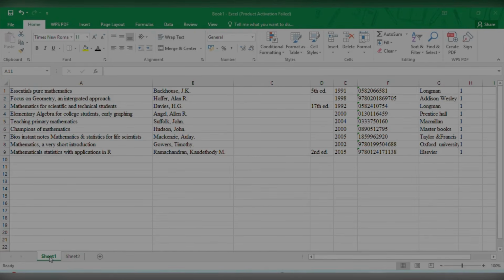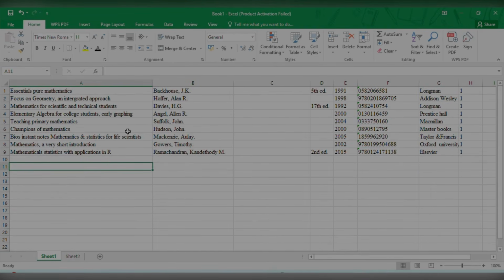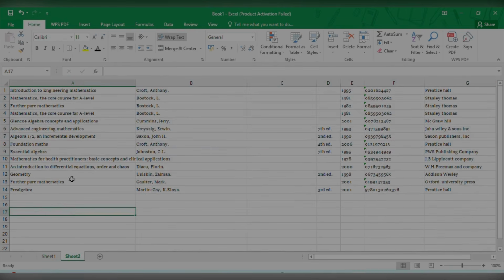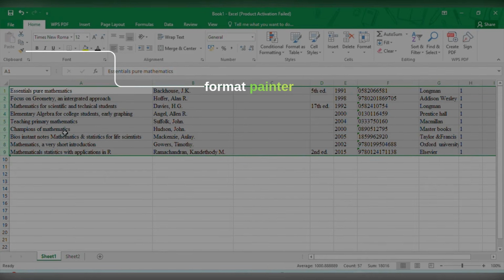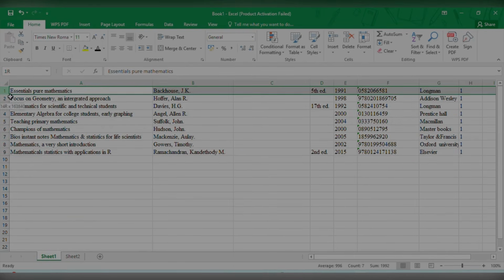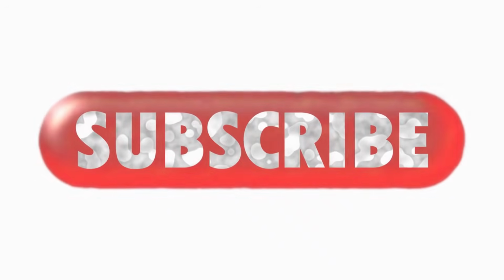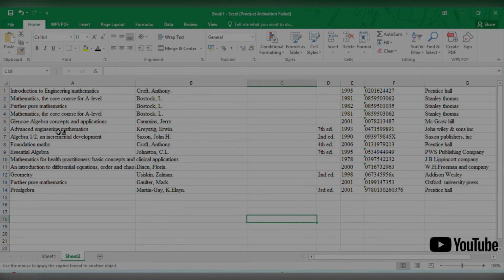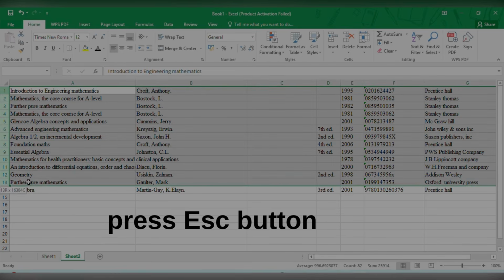And this is how I Stopped Formatting Manually! 💥I Use Excel Format Painter ⏱️Like a Pro ⚡ai #2026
0:00 – Stop wasting hours formatting manually!
0:40 – Comparing Sheet 1 (Standard) vs. Sheet 2 (Unformatted)
1:25 – How to activate the Format Painter "Double-Click" trick
1:55 – Applying formatting to your entire dataset at once
2:05 – Pro Tip: How to deactivate the tool properly